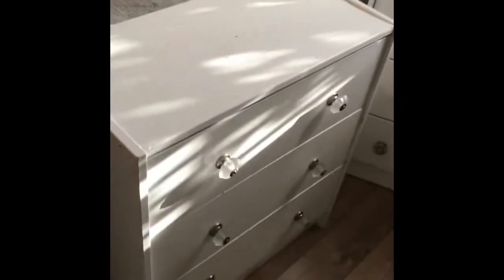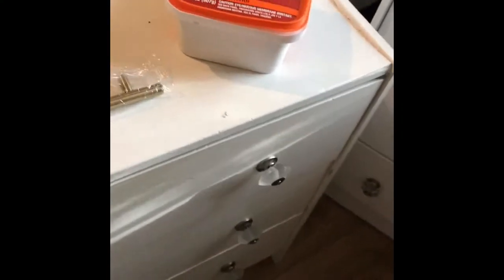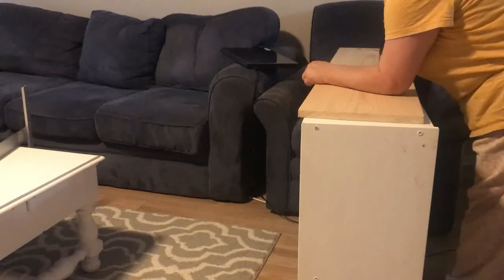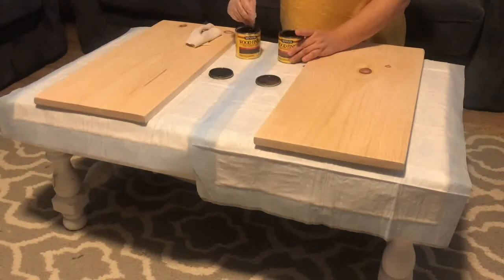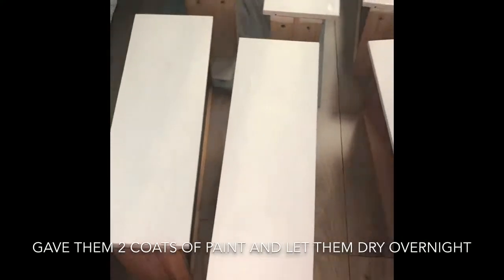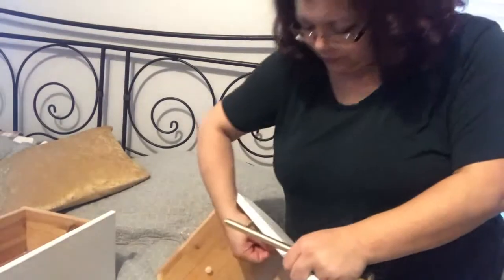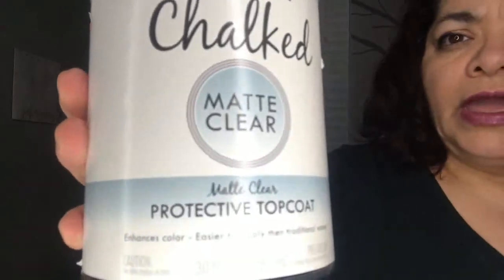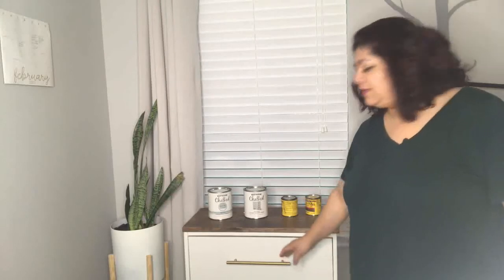IKEA RAST Dresser Makeover!!!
They are the 7.5 inch spacing brass handles and came in a 10 pack.